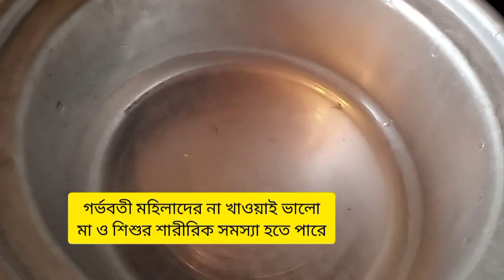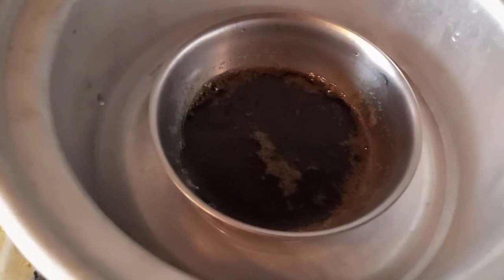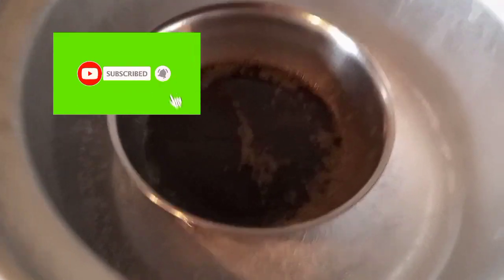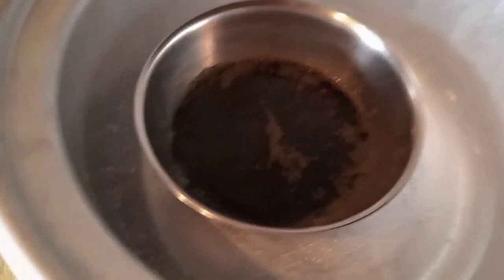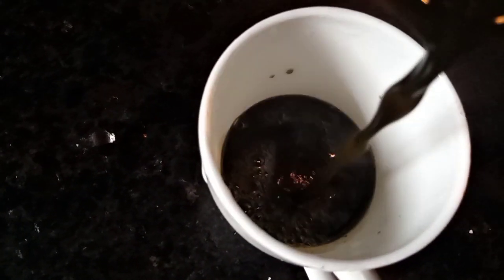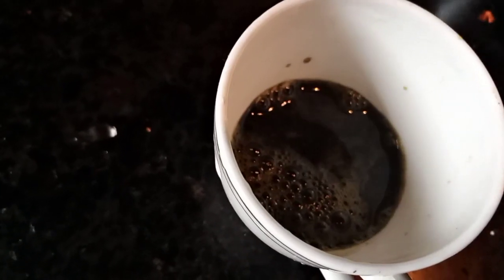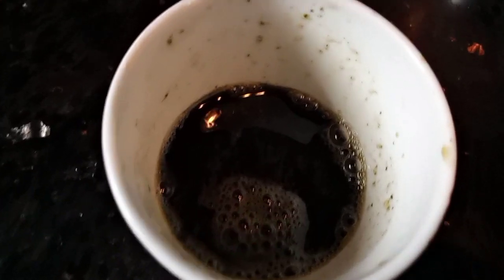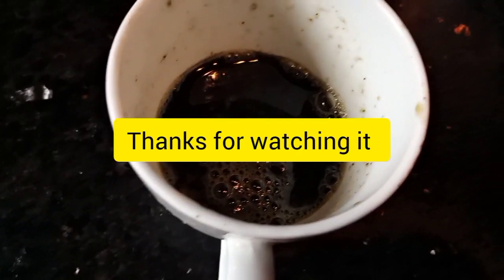প্রচন্ড কাশির সমস্যায় সহজ ঘরোয়া উপায় জেনে নিন/Relief from cough cold and Sore throat home remedie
প্রচন্ড কাশির সমস্যায় সহজ ঘরোয়া উপায় জেনে নিন/Relief from cough,cold and Sore throat home remedies/remove cough problem/ chronic cough treatment/Adino virus /
seasonal cough problem/খুসখুসে কাশি/lungs infection/homemade remedies for cough
benefits of vasaka leaf/Cough and cold home remedies for children's/বাসক পাতার উপকারিতা/পুরানো কাশি/শ্বাসকষ্ট নিরাময়/গলায় কাশি
ছোট শিশুদের জন্য পরিমাণে কম খাওয়াতে হবে l